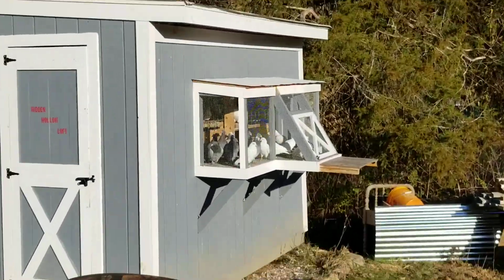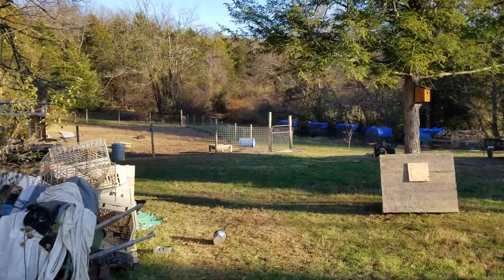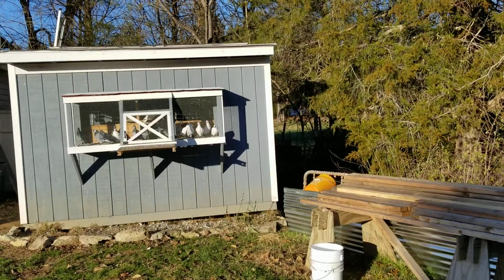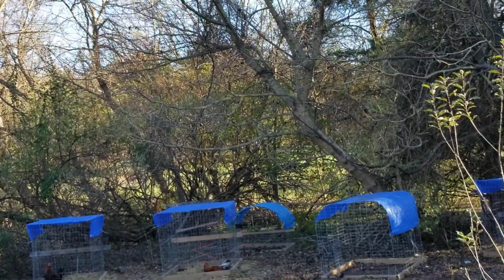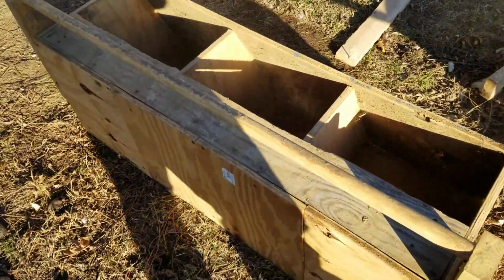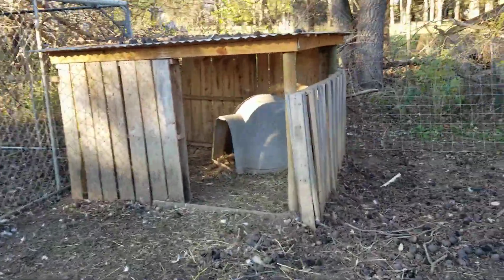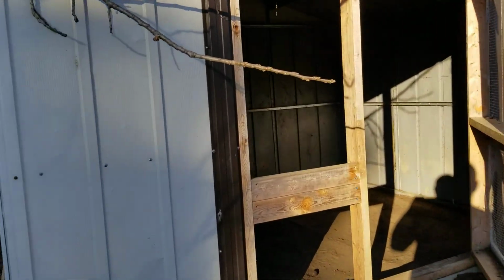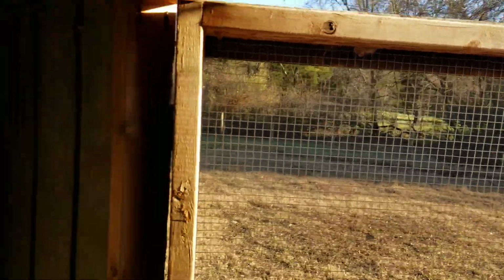New affordable pigeon/ chicken loft idea... Part 1.